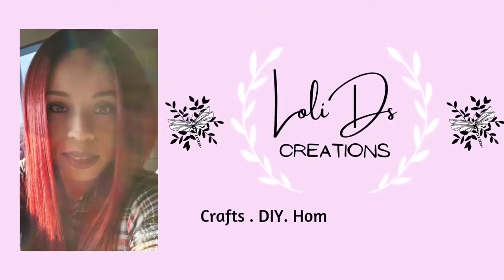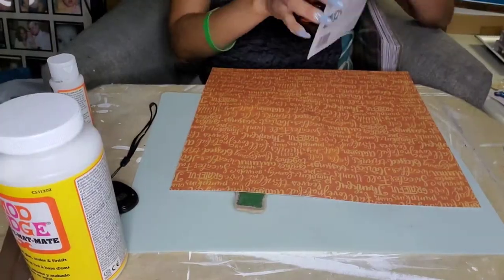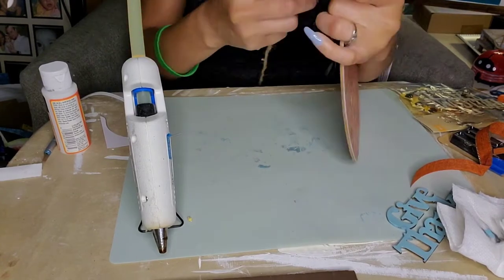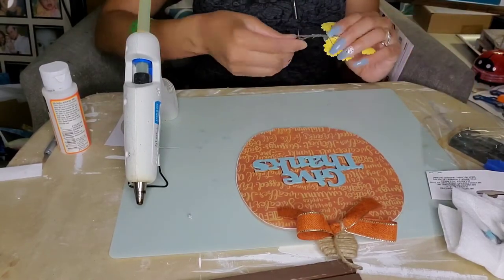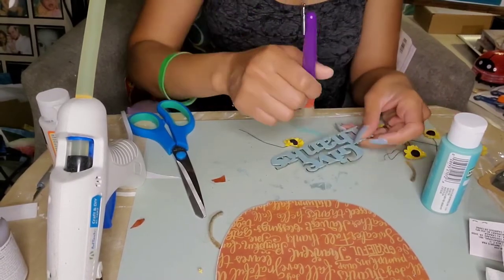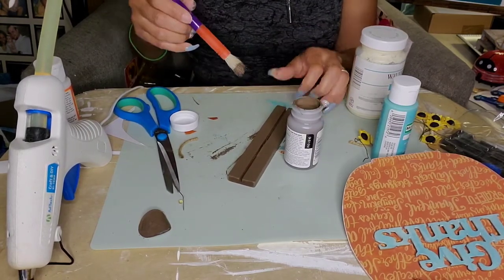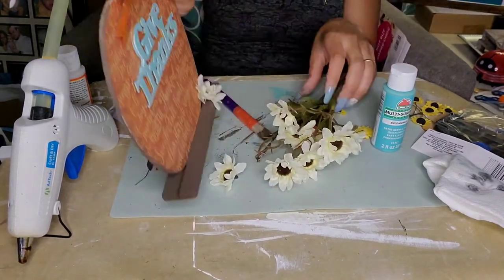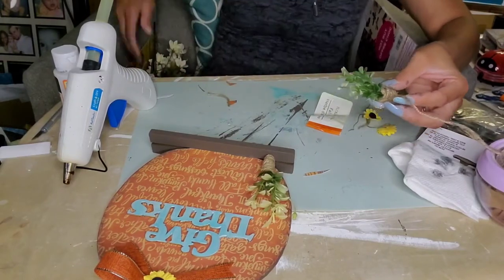Dollar tree pumpkin makeover | Pumpkin fall decorations ideas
Pumpkin DIY Fall decorating idea using products from the dollar tree

Materials:

dollartree pumpkin decor
heat gun
scrapper
mod podge
scrapbook paper
dollar tree fall word pack
turquoise apple barrel paint
Waverly truffle chalk paint
Waverly white wax
paint brushes
Jute cord
Dollar tree grenary
Rafia
hot glue gun
hot glue

Linktree/LoliDsCreations